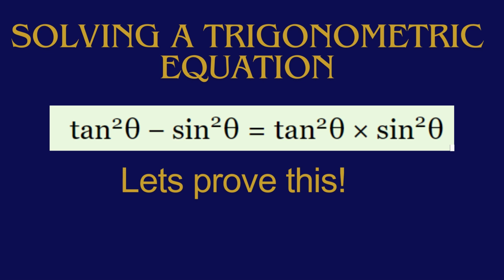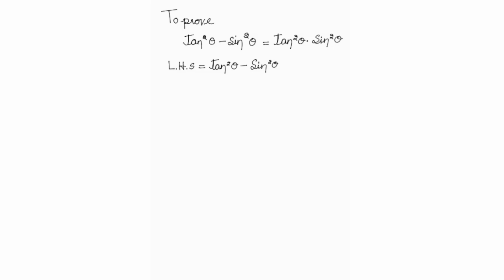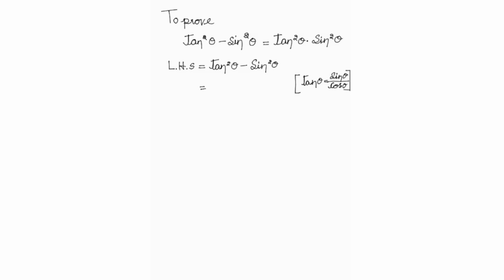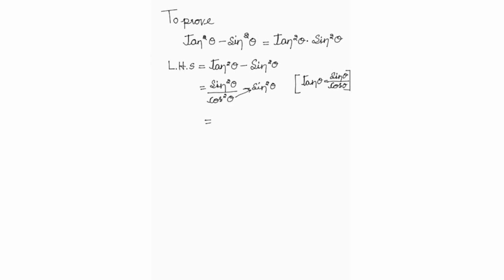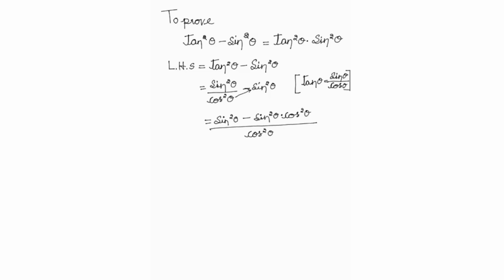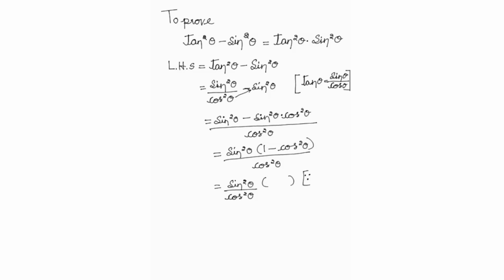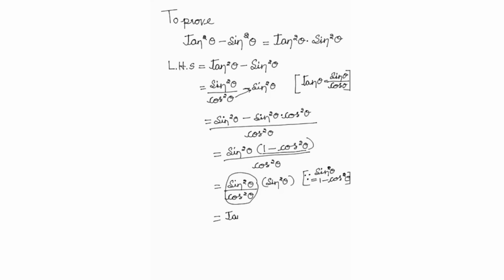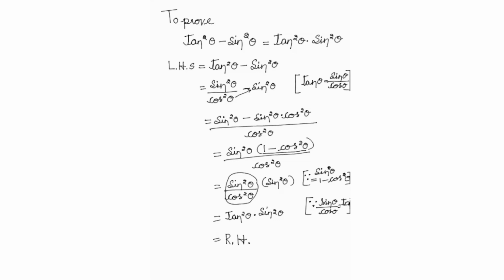Solving the Trigonometric Equation: tan²θ − sin²θ = tan²θ sin²θ | Step-by-Step Tutorial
In this video, we solve the trigonometric equation tan²θ − sin²θ = tan²θ sin²θ. Join us as we walk through each step in detail, breaking down the process to help you understand the solution clearly. This video is perfect for students preparing for exams or anyone looking to strengthen their grasp of trigonometric identities and equations.

📚 Key Concepts Covered:

Trigonometric Identities
Step-by-Step Equation Solving
Simplifying Expressions

Let me know if you need further information!